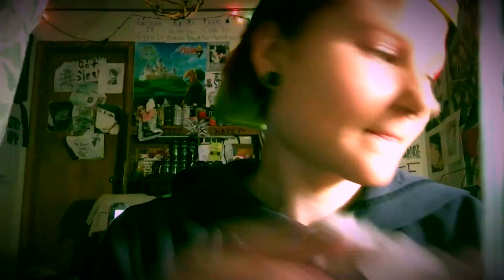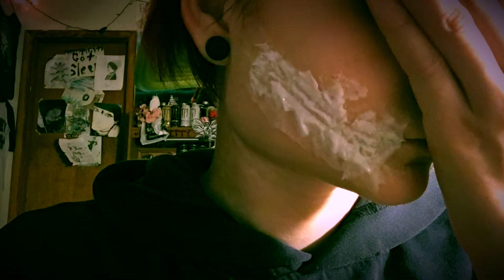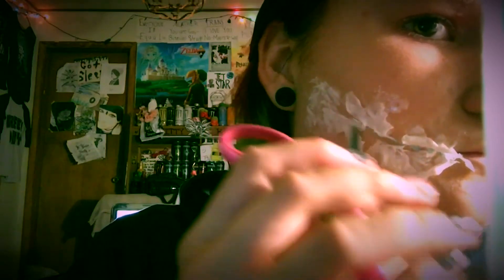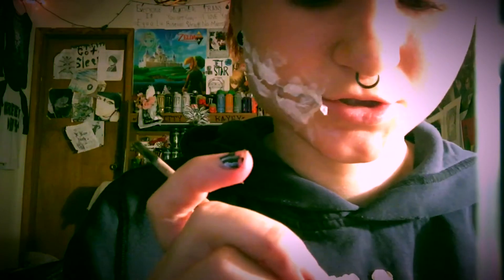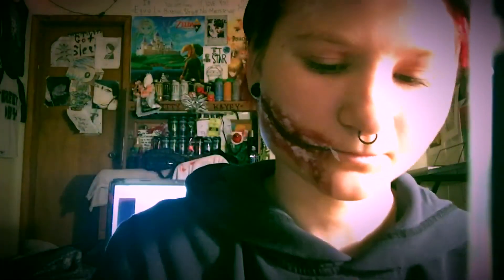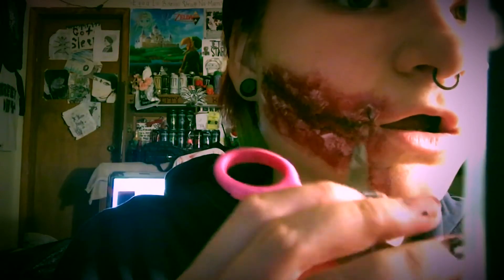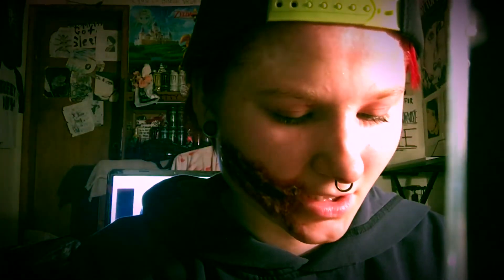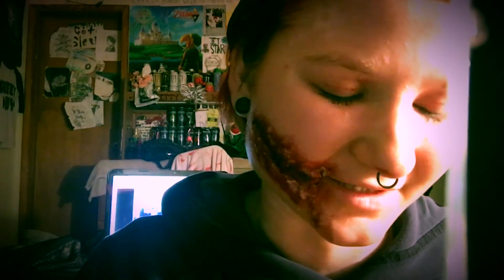{MakeupFX} Cheap way to do makeup FX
This is for people who do not have latex or fake blood, or are not able to get these items.